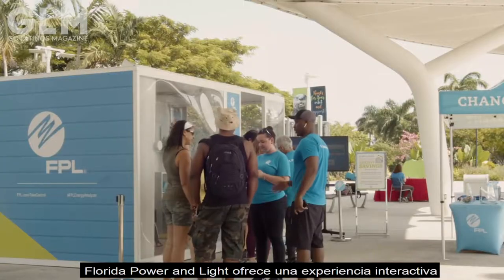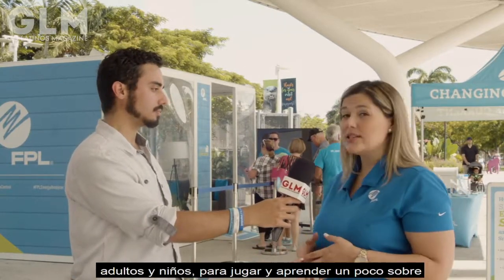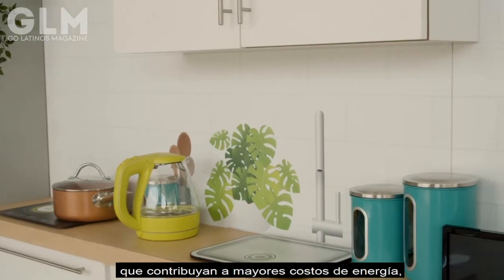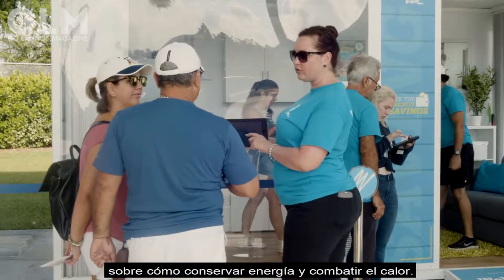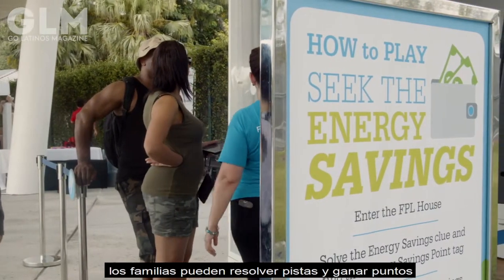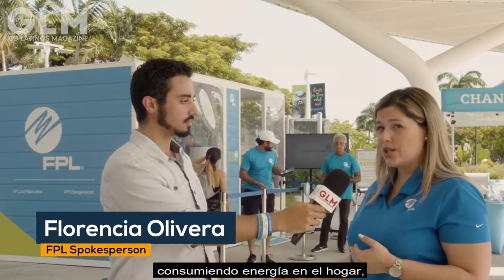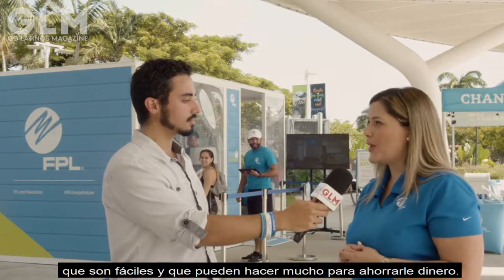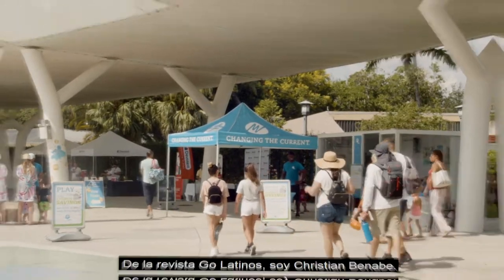FPL Energy Savings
Florida Power and Light offers an interactive experience for the family while introducing its energy saving products.